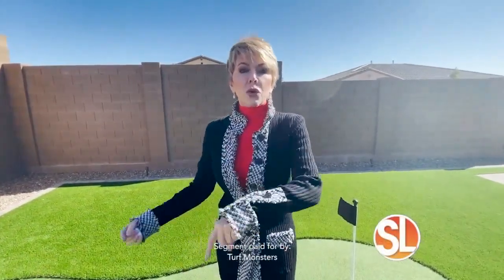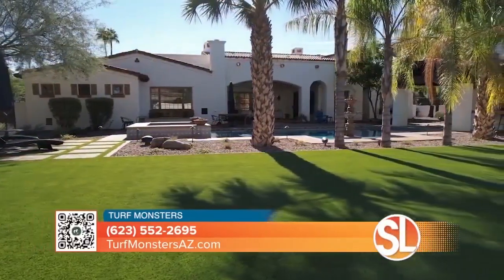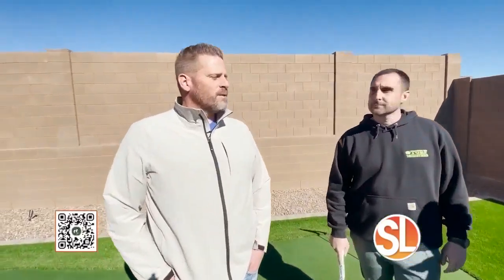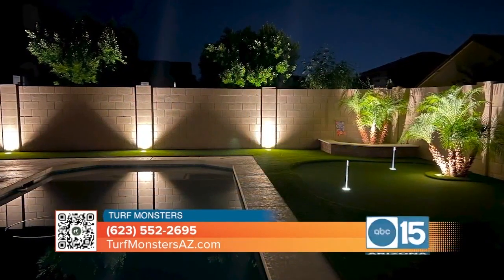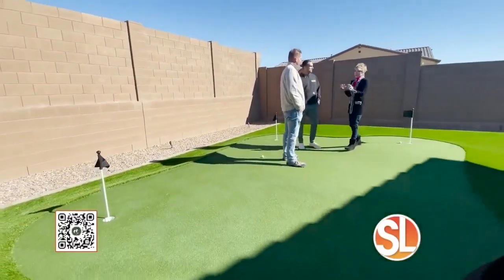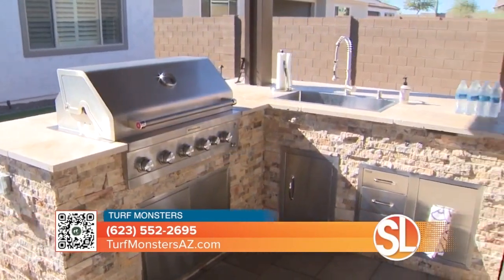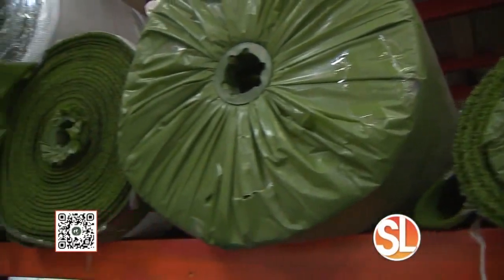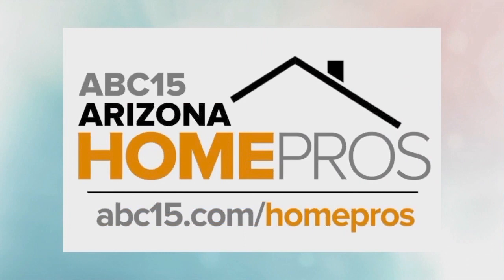How to Transform Your Valley of the Sun Backyard into a Golfer's Paradise with Turf Monsters!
Welcome to our latest Turf Monsters video! If you're a golf enthusiast, you're in for a real treat. If you ever wished you could bring the golf course to your backyard, you're at the right place. In this video, we introduce you to Mike Freeland, the owner of Turf Monsters, who can make that dream come true.

Our special guest is Ryan, the talented designer behind the stunning real artificial turf putting green we're standing on. Ryan is an expert in crafting dream backyards, specializing in golf greens of all kinds. If you're curious about the process or want a sneak peek into what your backyard can become, keep watching.

At Turf Monsters, we understand that a personal golf course is a luxury that many would love to have. That's why we've developed an efficient process to help make this dream come true. Our team will come to your property, discuss your vision, and layout a plan so you can visualize what you're getting before we even start.

Ryan walks us through the process of transforming a blank space into a mini golf faux grass paradise. He explains how the team takes into consideration the layout of the land and the customer's needs to create a unique design. Whether you have a clear vision of your dream golf course or need some guidance, we're here to help.

We also discuss some of the challenges and considerations when creating a putting green out of synthetic-fiber grass. But with careful planning and creativity, we can turn any backyard into a golfer's haven. The best part? The design is not only up to your imagination but also tailored to your skill level and golfing preferences.

Our services are not limited to putting greens. In this video, we showcase a complete backyard transformation, featuring a solid roof pergola, a bar with a beer keg, and much more. Mike talks about the various features we offer and how we tailor each project to the customer's needs and preferences.

If you're a DIY enthusiast, we've got you covered as well. You can purchase everything you need from us at discounted prices. We buy in bulk for a whole year to pass the savings onto you.

You can visit us at our showroom located at 21602 N 2nd Ave Ste 6, Phoenix, Arizona, or check out our website at turfmonstersaz.com. If you have other home projects, be sure to follow Turf Monsters and other businesses that can help you out.

Whether you're a golfing pro or a green thumb, we're here to make your vision a reality. Fake grass lawn job is too big or too small for Turf Monsters.